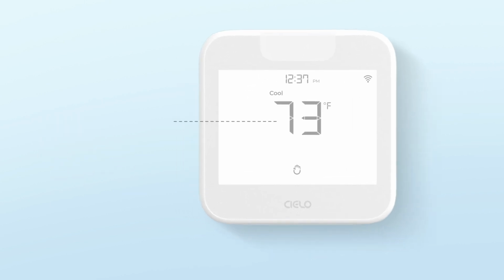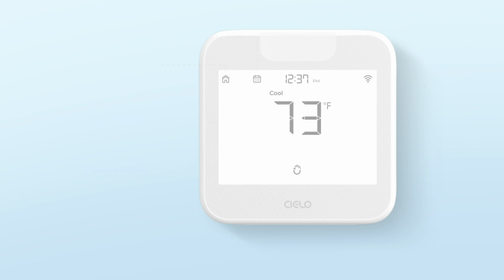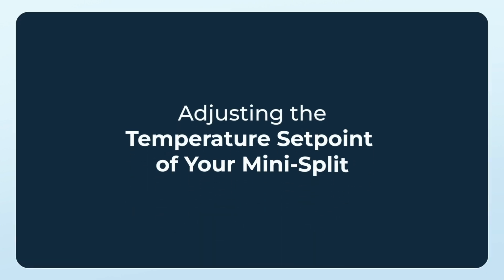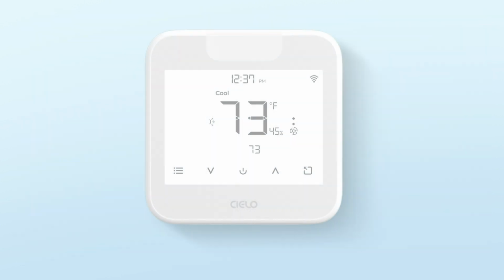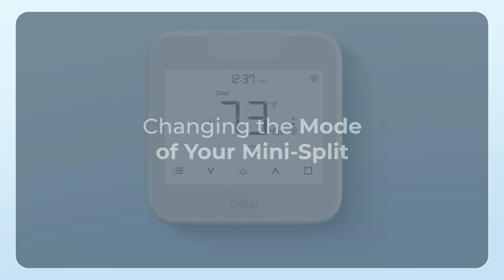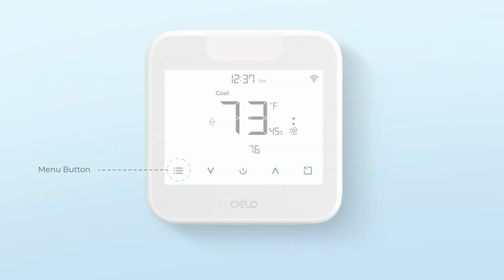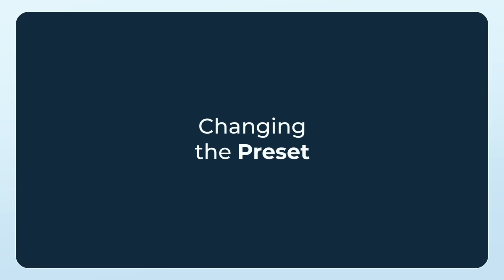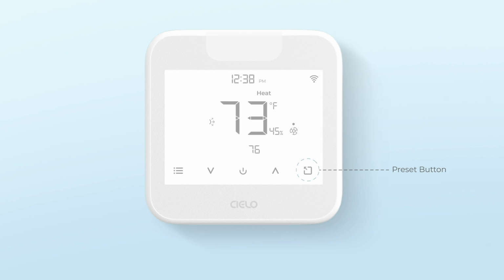Cielo Breez Max On-Screen Controls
Discover how to make the most of your Cielo Breez Max! In this video, we walk you through the intuitive on-screen controls. From adjusting the setpoint and fan speed to changing mode and Presets, this guide covers it all.

Timestamps:
Icons on the idle screen - 00:17
Additional icons on control screen - 00:34
Adjusting the temperature setpoint of your mini-split: 00:43
Changing the mode of your mini-split: 00:54
Changing the fan speed: 01:13
Adjusting the swing position: 01:27
Changing the Preset: 01:44
Locking / Unlocking the display interface: 01:57